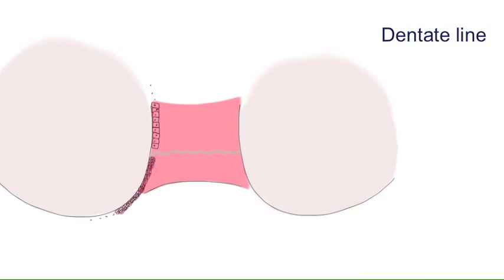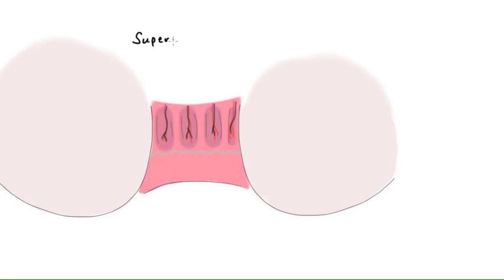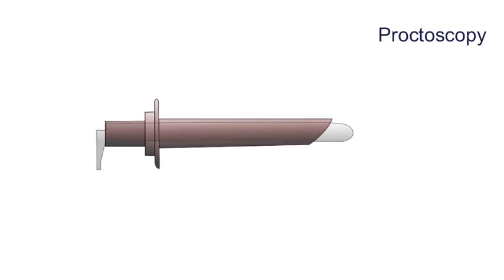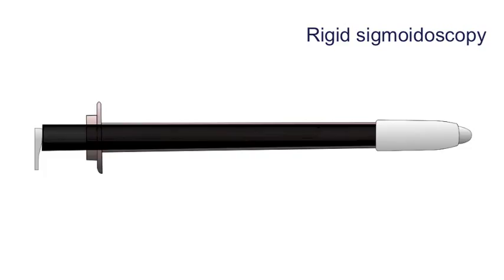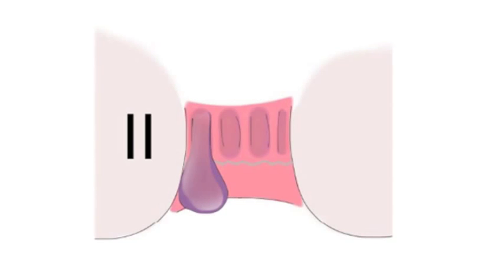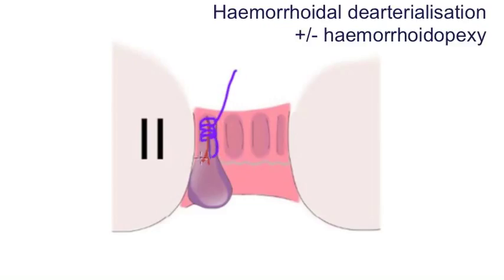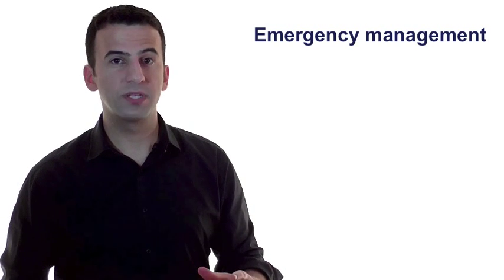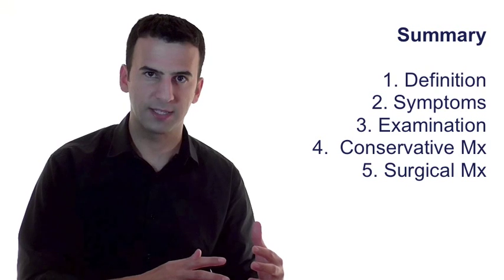Hemorrhoids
In this tutorial, Danny draws and explains the anatomy and pathophysiology of hemorrhoids (haemorrhoids, or "piles"), and takes you right through classification to an explanation of some of the more common surgical techniques used to deal with them. These include banding, hemorrhoidal artery ligation and stapled hemorrhoidectomy.